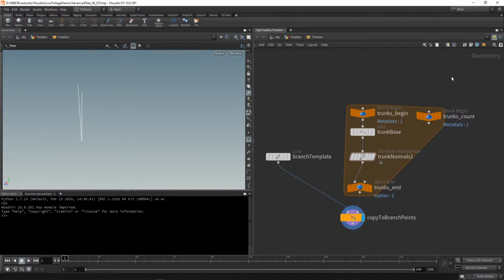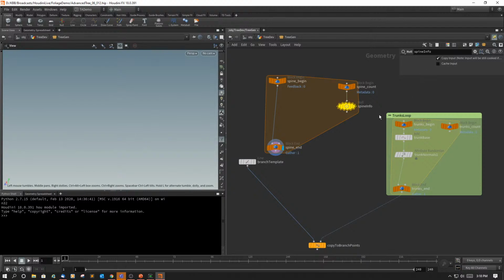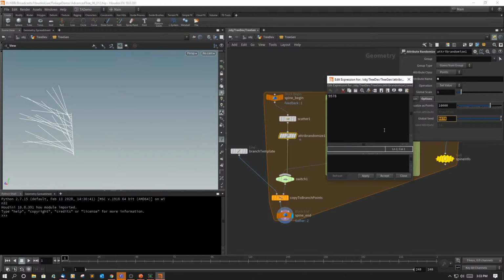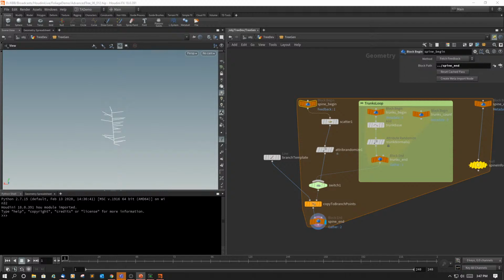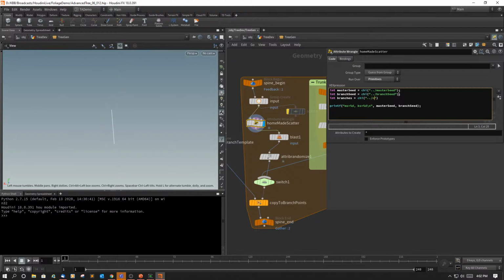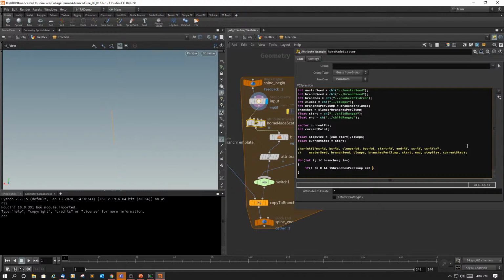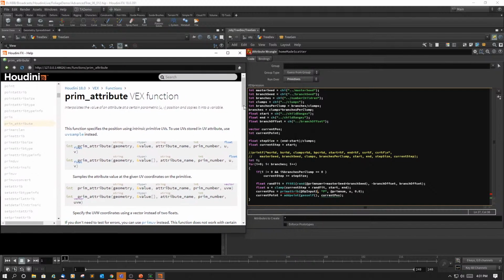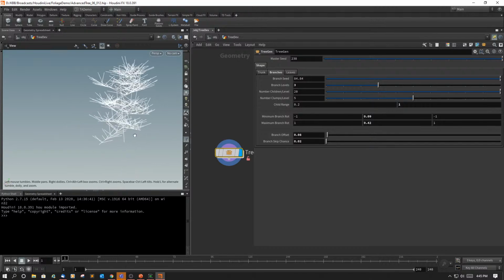Houdini Secrets Live! - Procedural Foliage, Part III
Chris Continues his discussion of procedural foliage, advancing on sophisticated foliage spines.